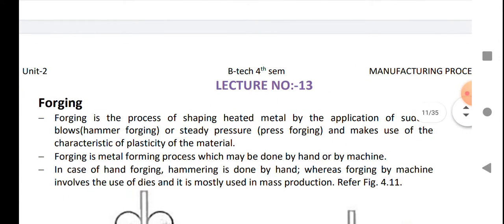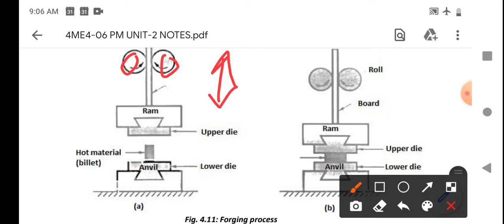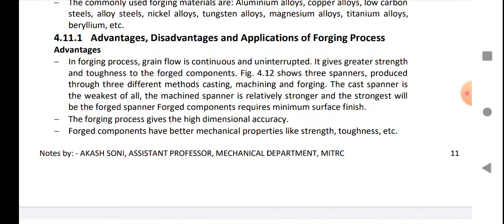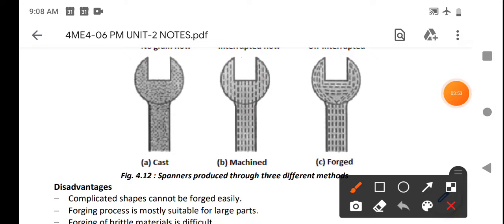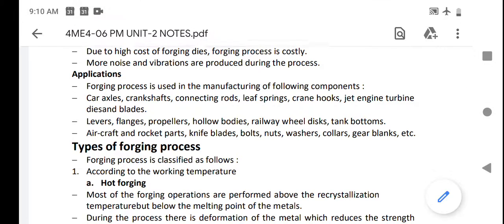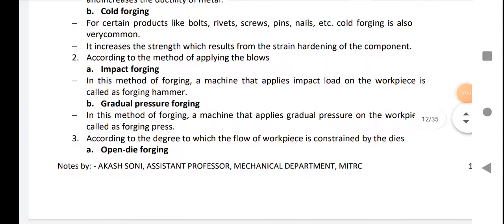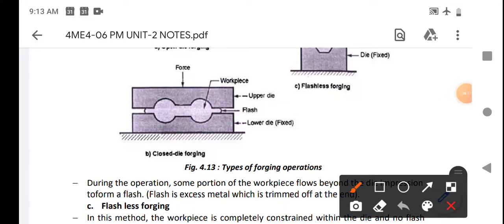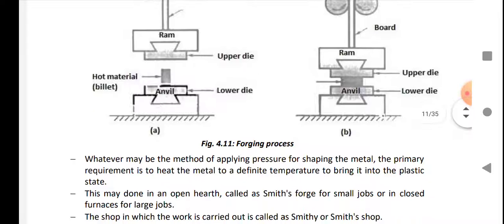4ME4 06 MP, U-2, L-13, forging and its classification